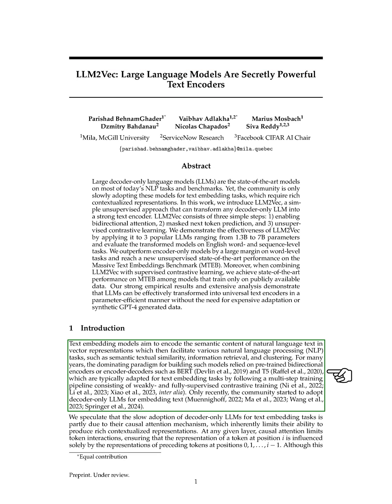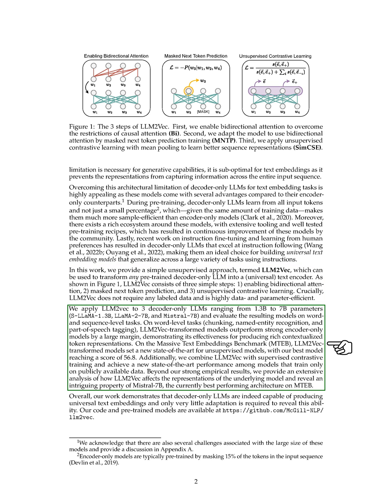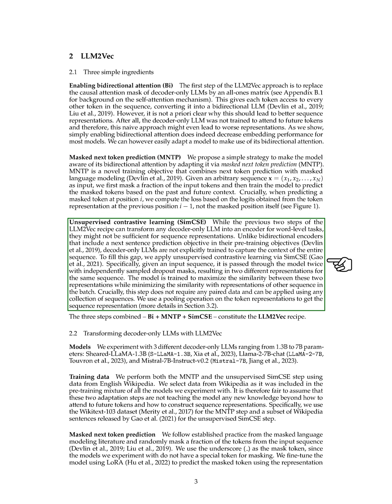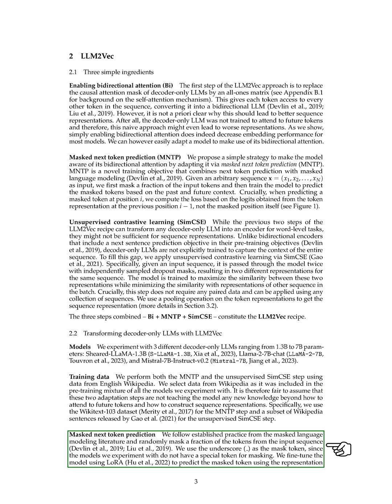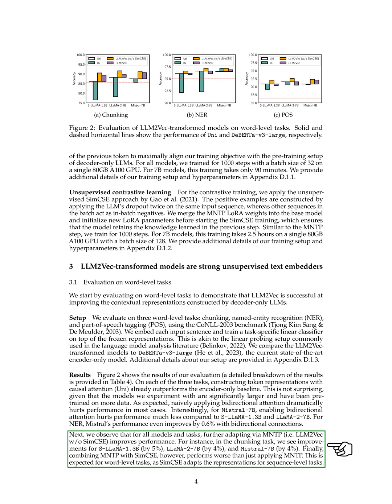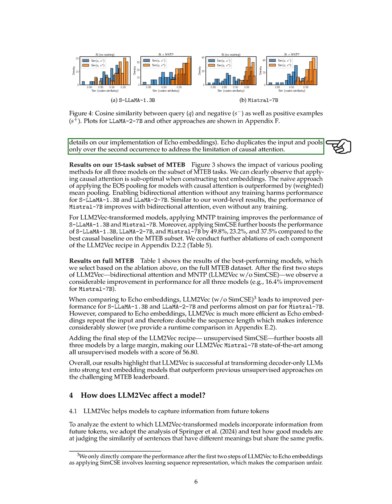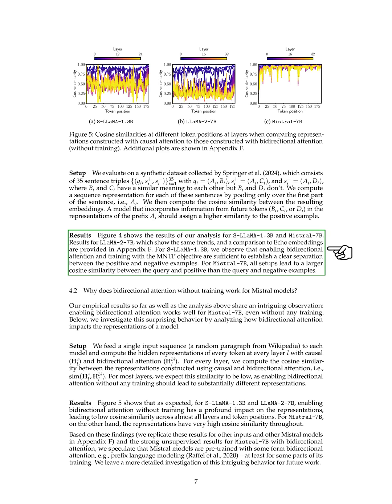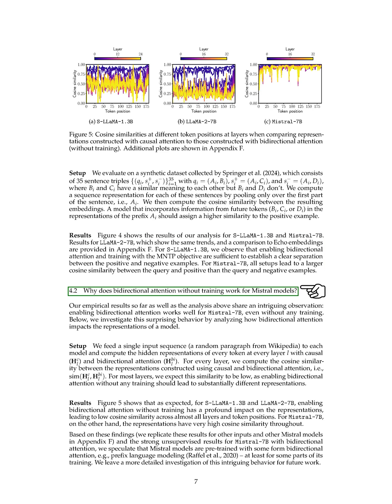LLM2Vec: Large Language Models Are Secretly Powerful Text Encoders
LLM2Vec transforms decoder-only LLMs into powerful text encoders through bidirectional attention, masked token prediction, and contrastive learning, achieving state-of-the-art performance on text embedding tasks.